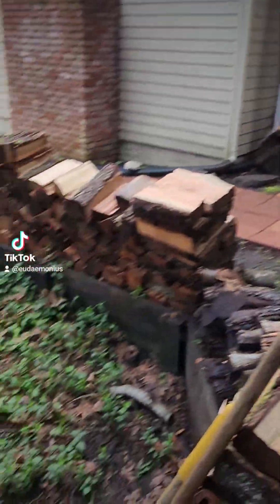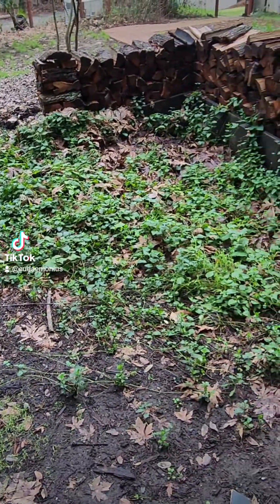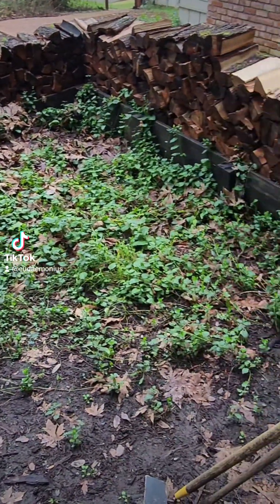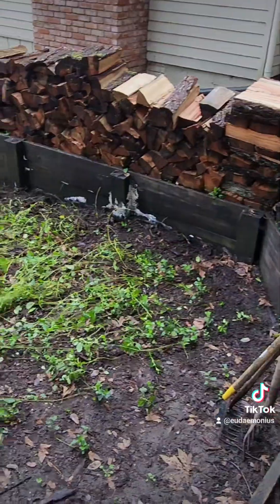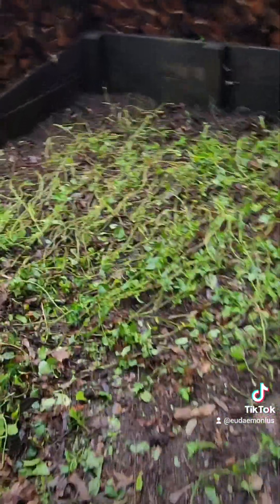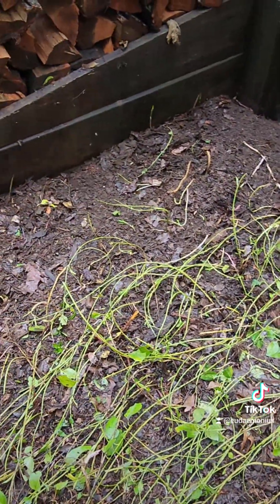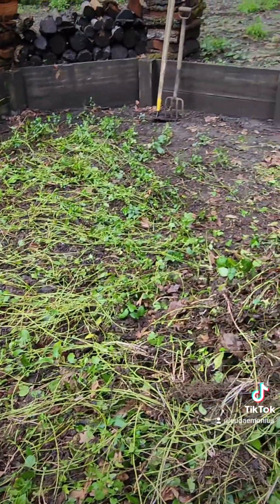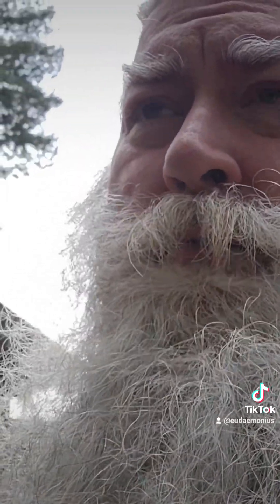2024-01-27 ForestLife Garden clearing.